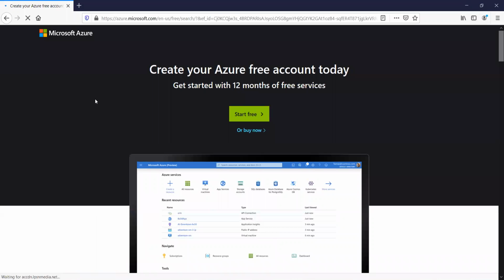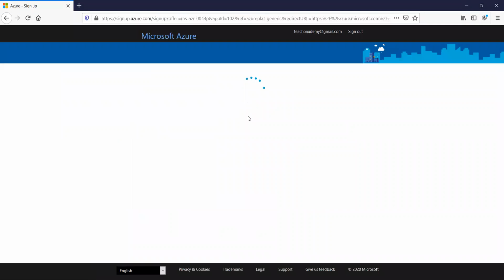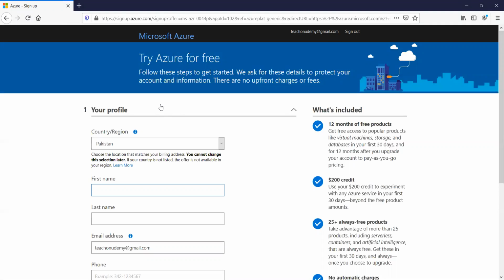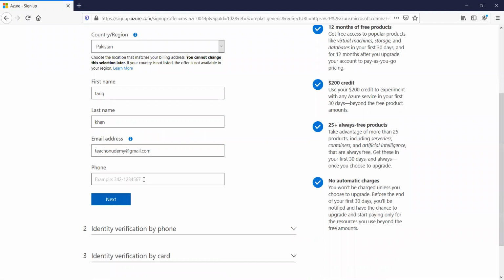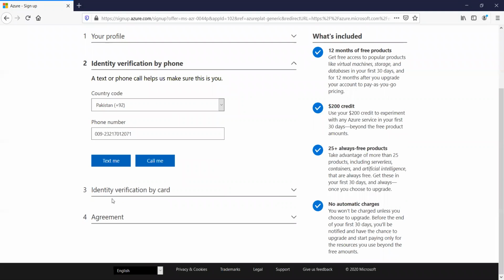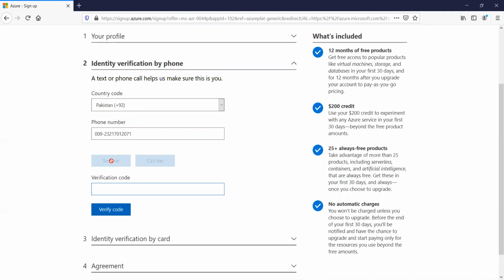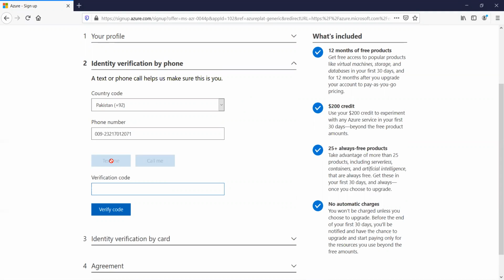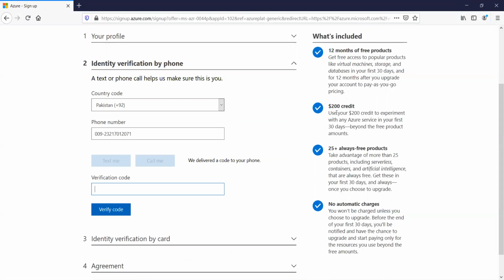9 How to Create Azure Portal Free Account | Microsoft Cloud Computing